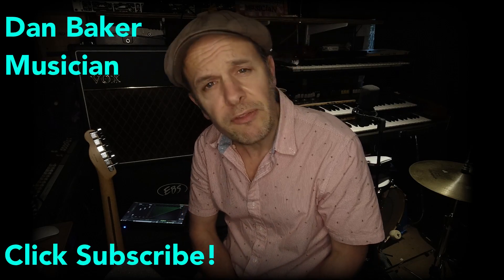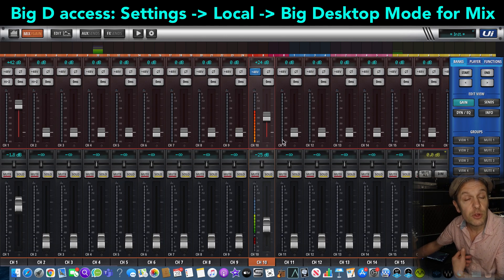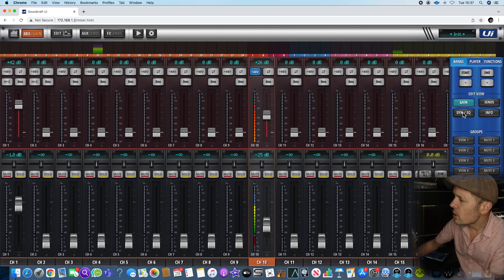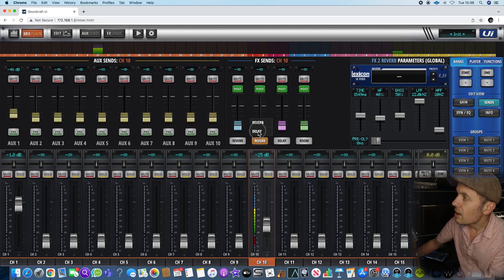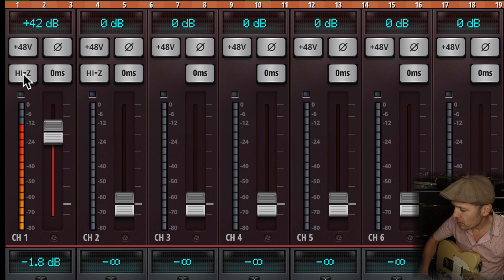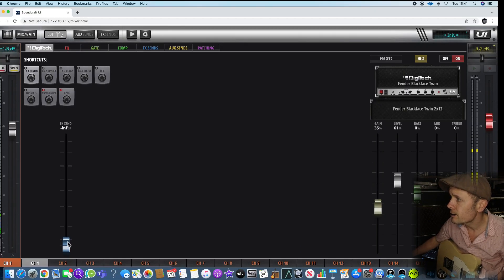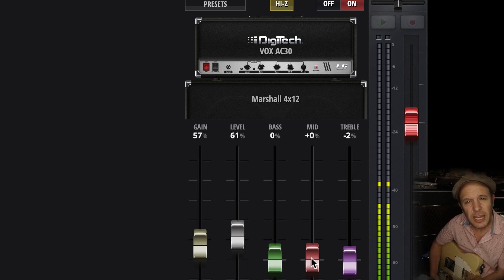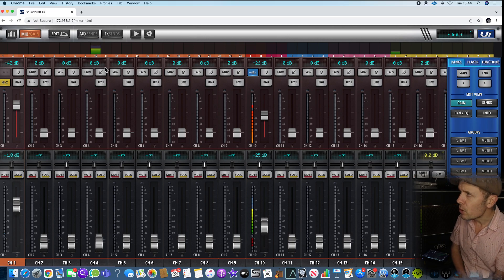Soundcraft ui24 big D mode & guitar amp simulators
The Soundcraft UI24r has a mode not just for players on stage and for checking monitors, but also an all-singing-all-dancing mode, the “Big D” mode.

Big-D mode is available on a display of at least 1080p resolution, but only through the Ethernet connector: it is not available via the HDMI connector.

This allows input gains and channel faders to be seen simultaneously and also Compressor/Gate and EQ to be seen alongside channels. It greatly increases the speed of navigation around the mixer’s many features, which can become necessary mid-gig!

Also here is an overview of the fantastic guitar amp processors that really do allow for fantastic sounds without the guitarist breaking their back trying to get a Fender Twin through a pub of inebriated windmilling revellers.